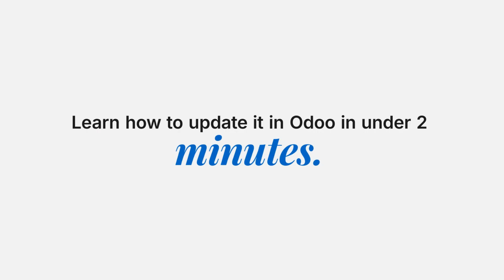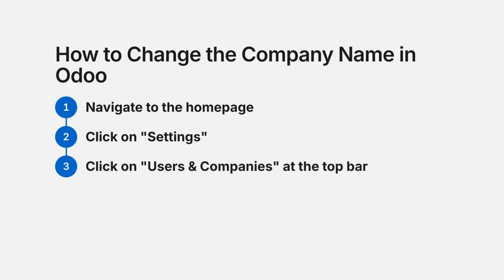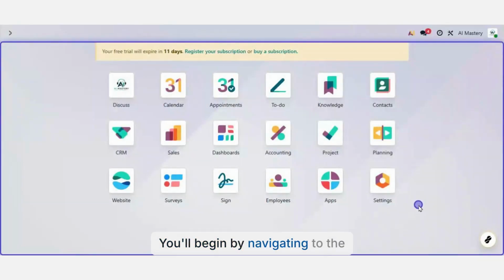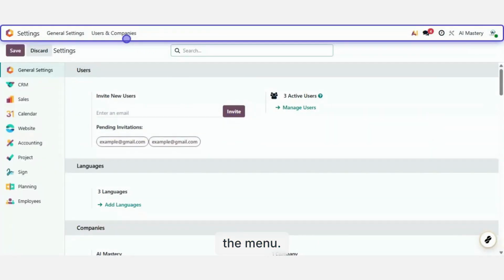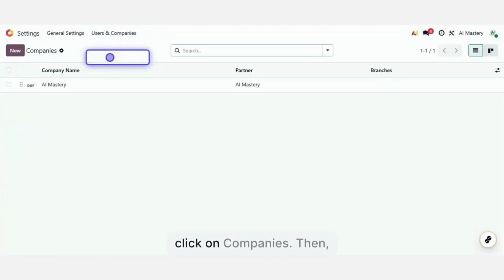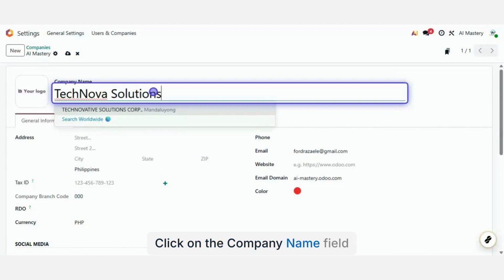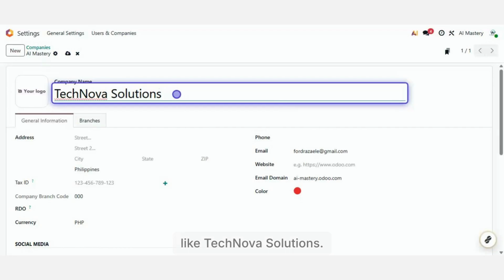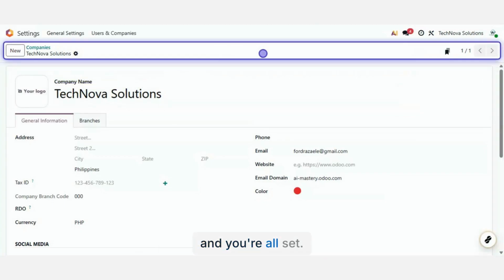How to Change the Company Name in Odoo (Easy Guide)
In this video, we discuss how to change company name in odoo. We'll show you how to update company name in odoo, including the steps to change the company name in odoo settings. Whether you need to change company name in odoo 17 or any other version, this guide covers it all. Watch to learn the quick process of updating your company details in Odoo.

00:00 Introduction and Overview
00:17 Navigate to Settings Menu
00:32 Edit Company Name Field
00:50 Feedback and Closing